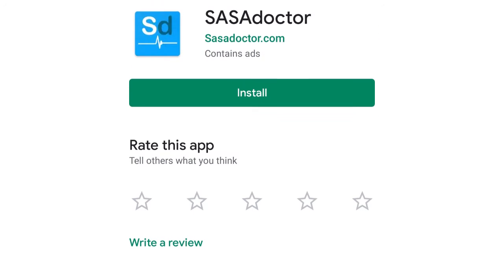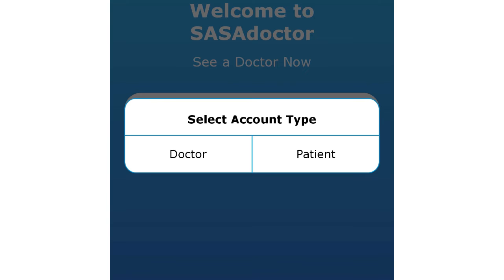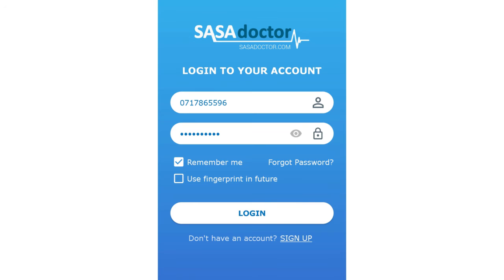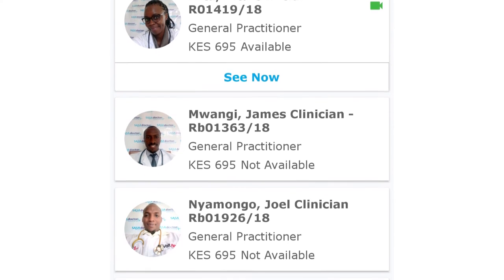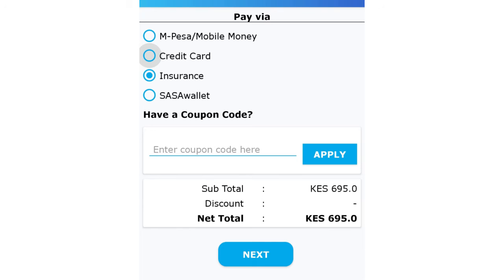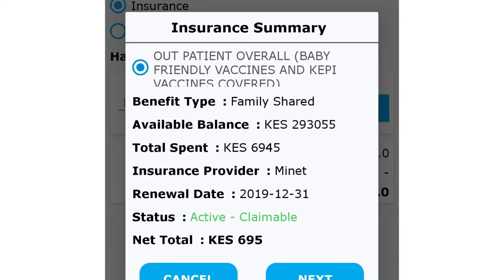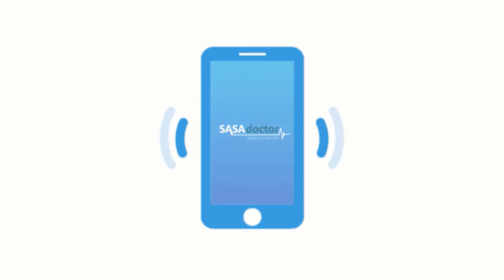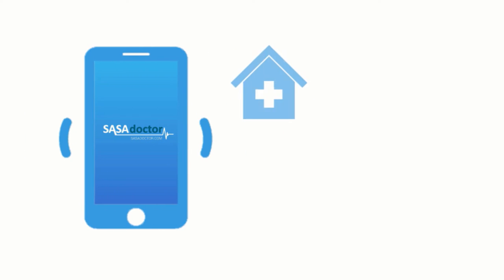How to Consult a Doctor on the SASAdoctor APP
SASAdoctor is an end-to end Virtual Medical Clinic which enables patients to seek medical consultation by live video conferencing. Patients receive a medical assessment and/or diagnosis and treatment plan, prescriptions, lab or diagnostic imaging requisitions, sick notes, referrals and an invoice. Patients can select and pay for medications, lab and diagnostic tests on the App. Patients have access in the App to their Personal Medical Record which will be maintained by clinicians.
Our objective is to offer health care through the android app that is:

1) Accessible
2) Affordable
3) Of High Quality
4) Timely

We make a promise to practise good medicine by;
 1) No over prescribing: Our doctors recommend only the necessary medications. There is no incentive for them to over prescribe.
2) No over testing: Our doctors order only the necessary tests. There is no incentive for them to over test.
3) Quality Assurance: Our Kenyan accredited doctors will be rigorously vetted and continuously subjected to quality assurance standards and training.